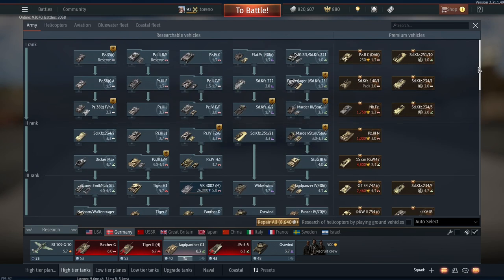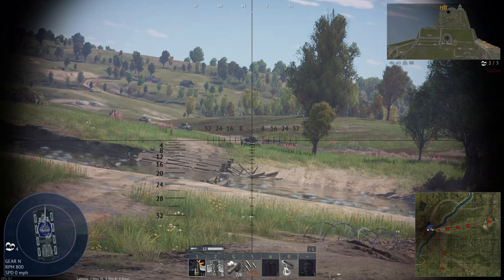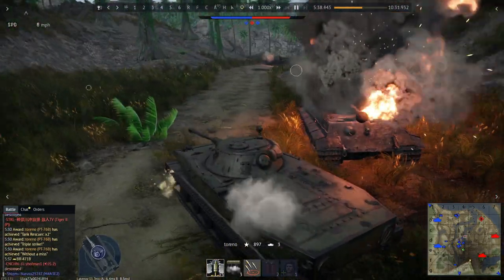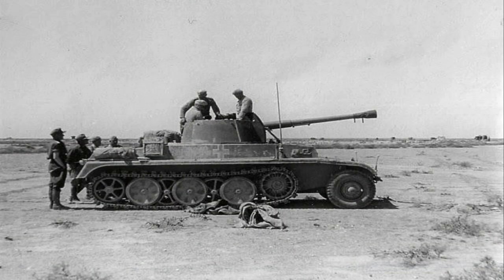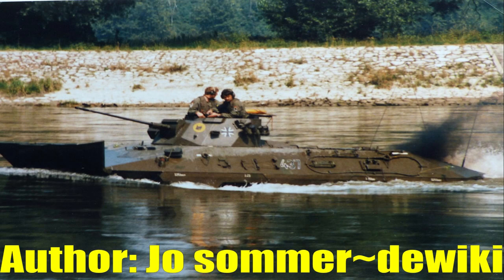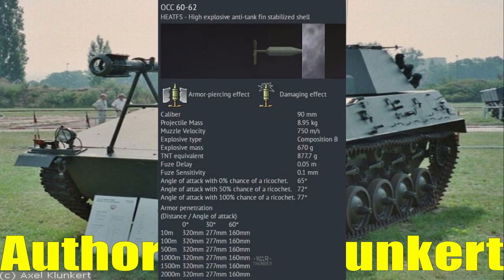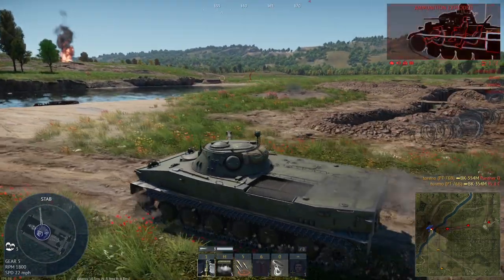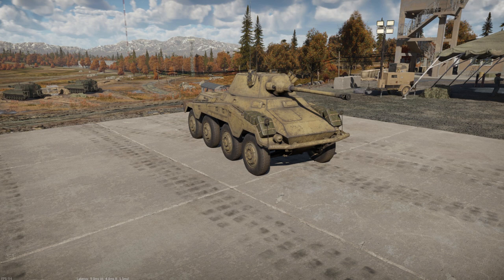Germany’s Tier 3 Scouting Problem and How To Fix It! - War Thunder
At tier 3 Germany gains access to some of its best and well known tanks, from the Tiger and Panther tanks to the Nashorn tank destroyer and the iconic Wirberwind SPAA.

However one glaring ommision at this tier is a German scouting vehicle, with the only German scouting vehicle at this tier being the Sd.Kfz 234/4, which can only be obtained by coughing up nearly 200 dollars on the Gaijin Market.

So in this episode we will take a look at what this lack of scouting vehicles means for German players at this tier, what effects it can have and how it can be solved!

What is Germany's tier 3 scouting problem?: 00:00
How can it be fixed?: 04:10
Potential German World War II scouting vehicles: 04:51
Potential German Cold War scouting vehicles: 06:18
Potential scouting vehicles from other nations: 09:19
Final Thoughts: 11:39

Sources
Foss, C. (1984). Janes Light Tanks And Armoured Cars. [Online] Available

Chamberlain, P., & Doyle, H. L. (1978). Encyclopedia of German Tanks of World War Two.